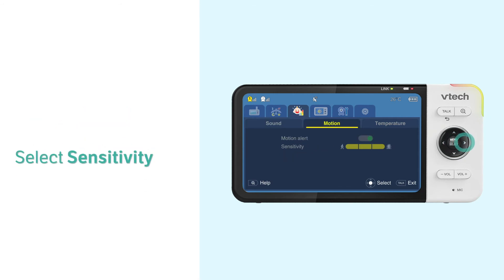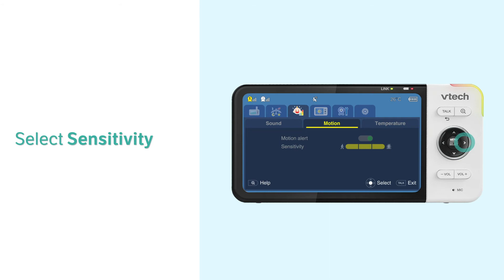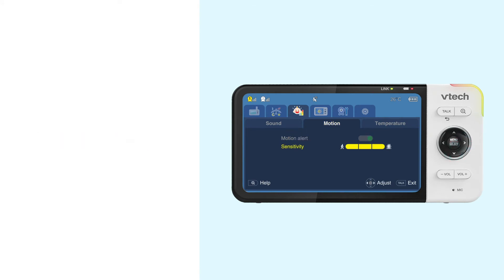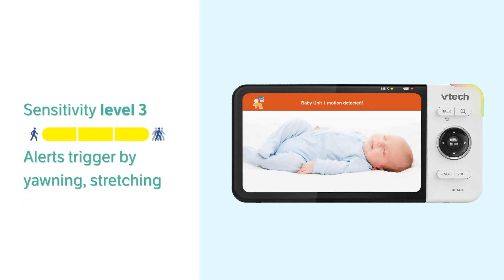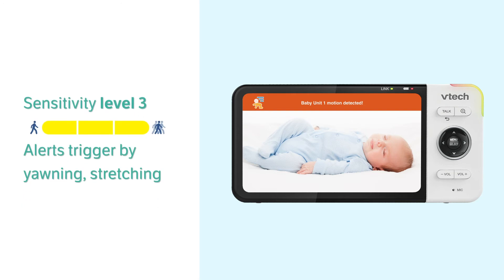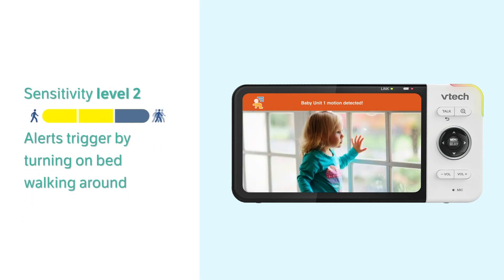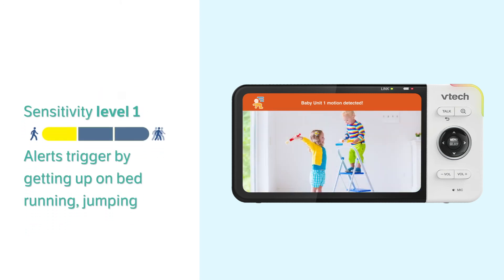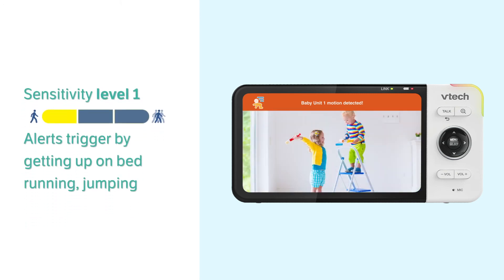What is Motion Sensitivity - VTech VM818HD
Adjust the motion detection sensitivity level to trigger alerts on the Parent Unit when the Baby Unit detects motions. Let's take a look at different sensitivity level settings.

The interface may vary depending on which model.